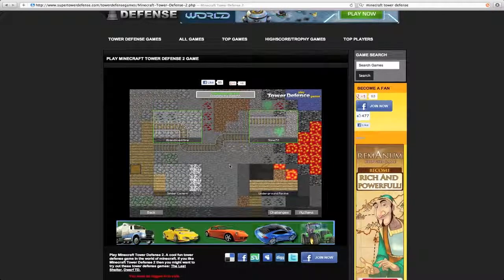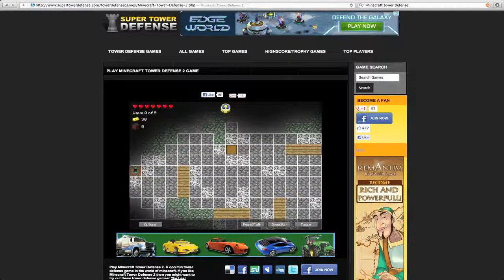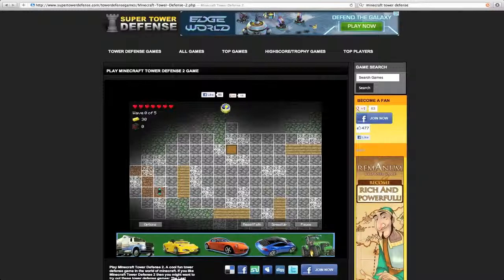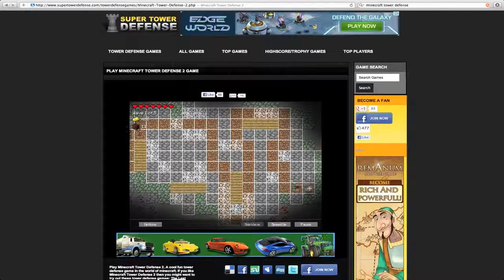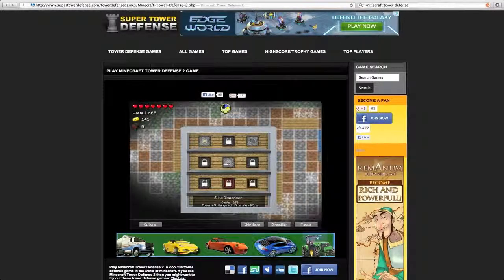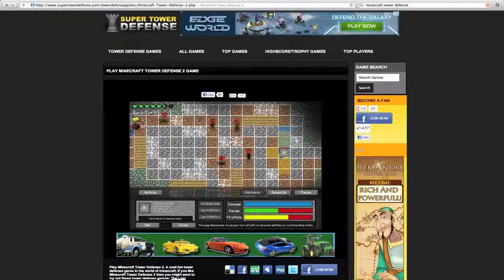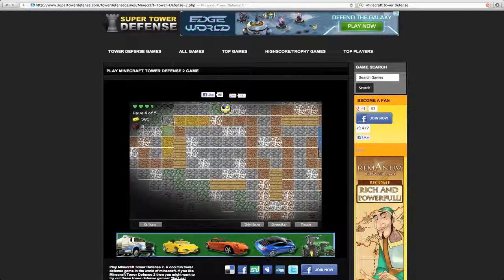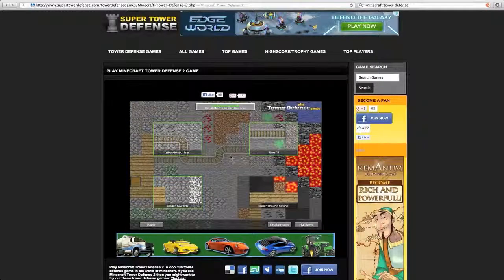Let's Play! Minecraft Tower Defence: Ep. 5: Webs, Spider, and Chests!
Hope you guys enjoy this, it will be going up over the weekend! The first 6 or so episodes are already recorded, so if you don't see changes, know you know why! I will fix the audio issues :)